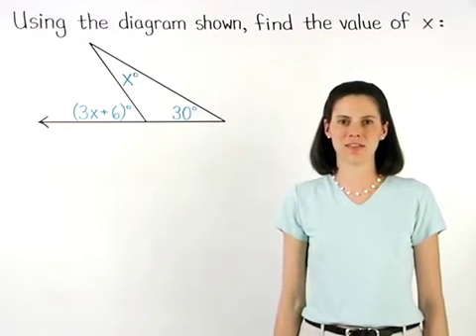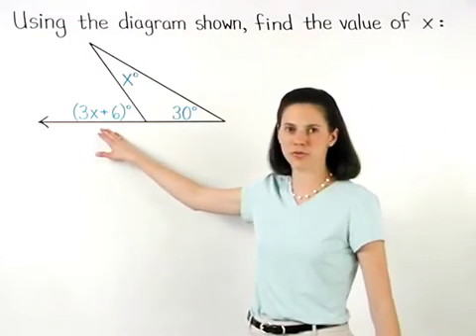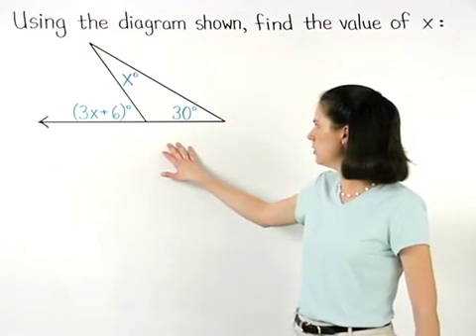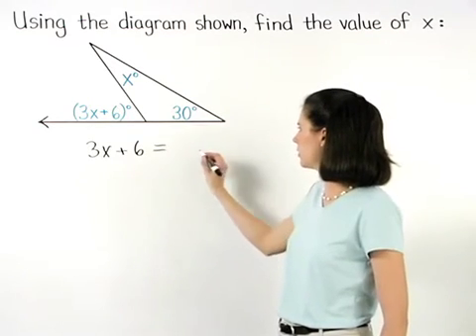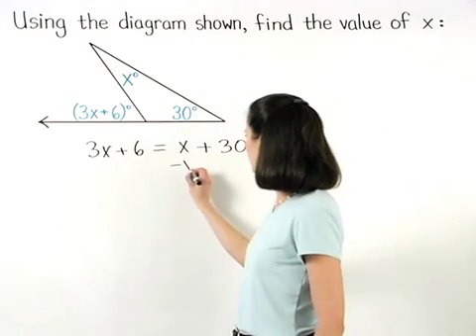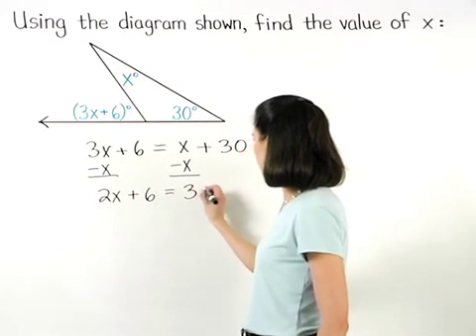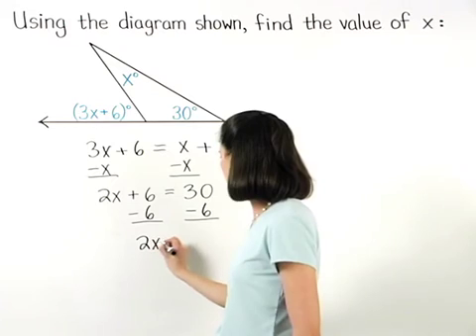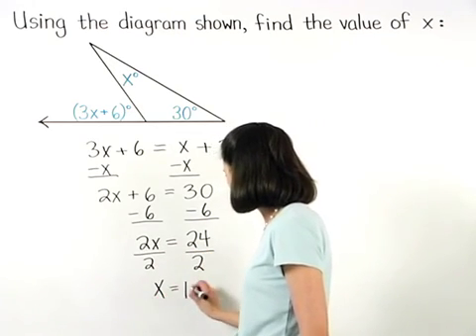Exterior Angle Theorem | MathHelp.com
This lesson covers the exterior angle theorem. Students are asked to solve word problems that involve the triangle sum theorem.  Students also learn the exterior angle theorem, which states that the exterior angle of a triangle is equal to the sum of the measures of the remote interior angles.  Students are then asked to solve problems related to the exterior angle theorem using Algebra.